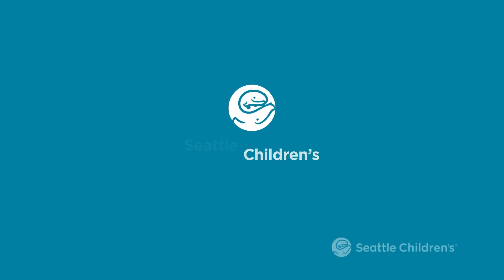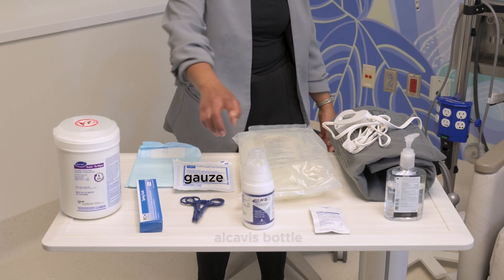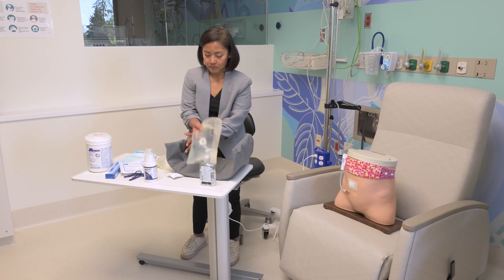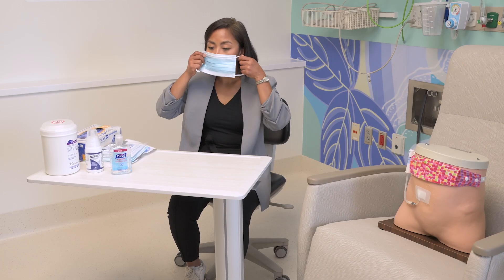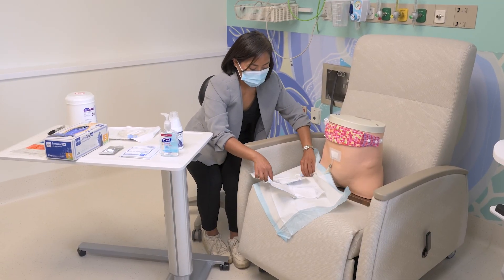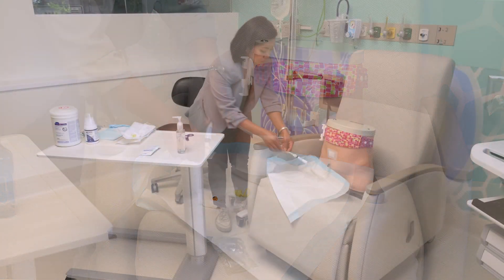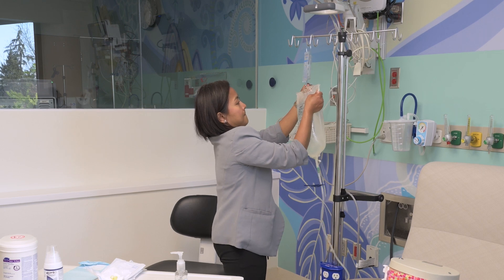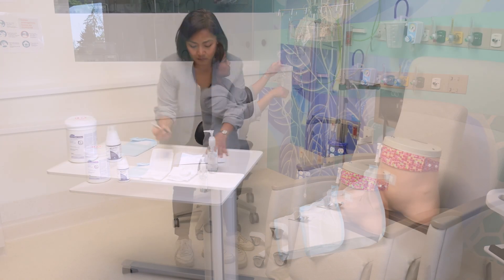How to do Manual Peritoneal Dialysis (PD)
Step by step directions for caregivers for how to do manual peritoneal dialysis (PD) when a home cycler is not available.